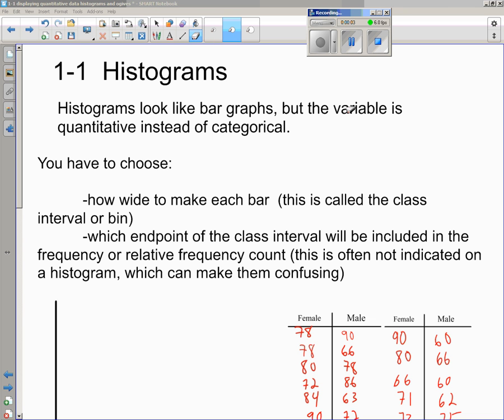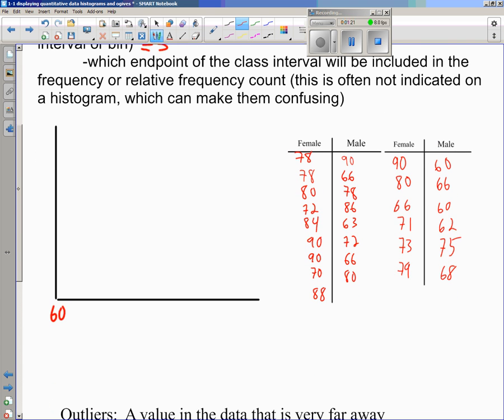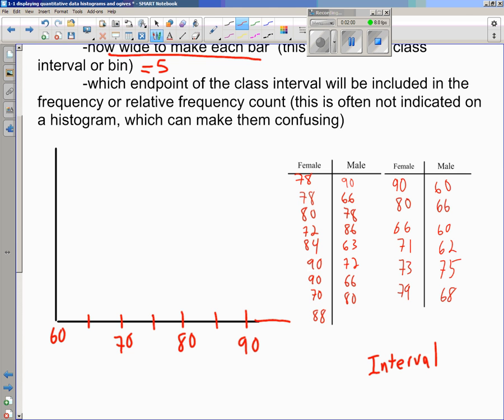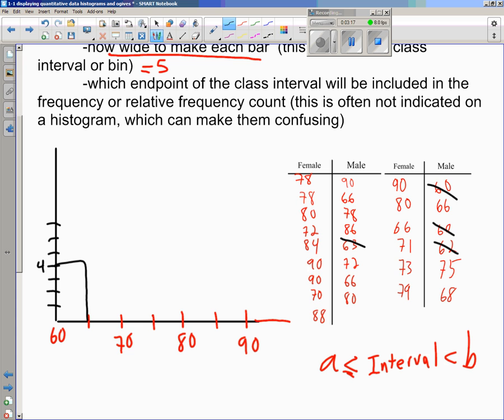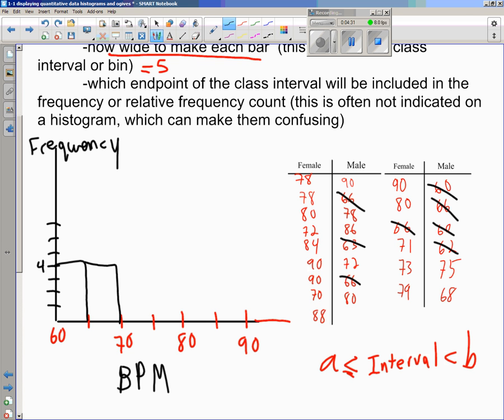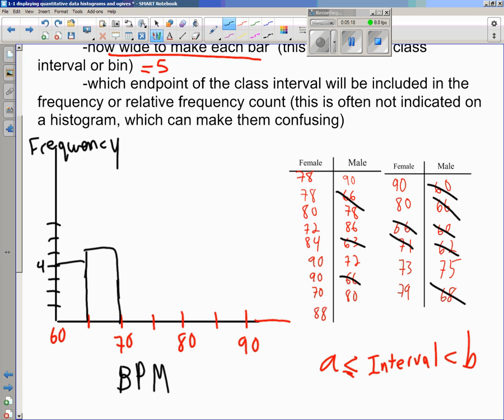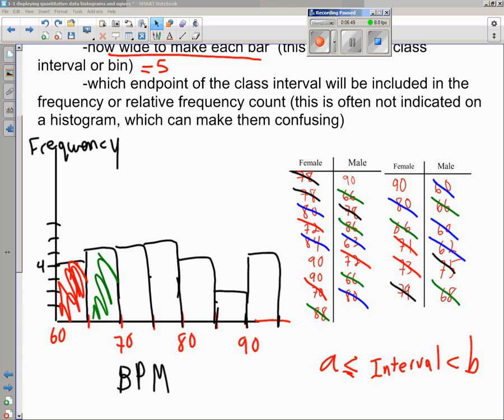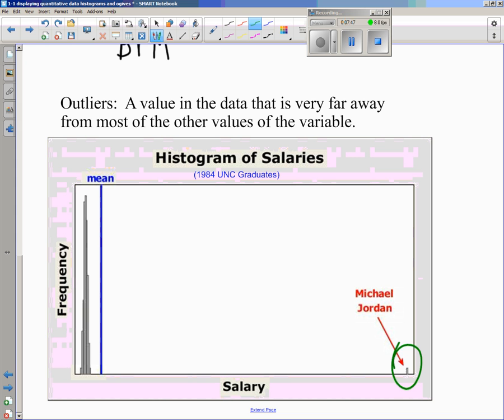1-1 Displaying Quantitative Data: Histograms